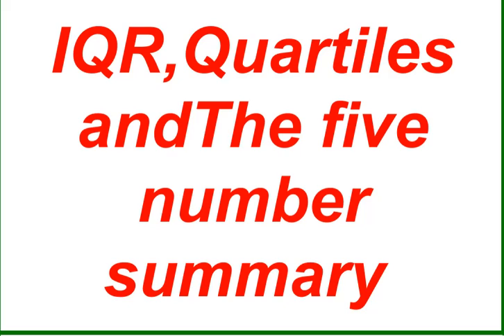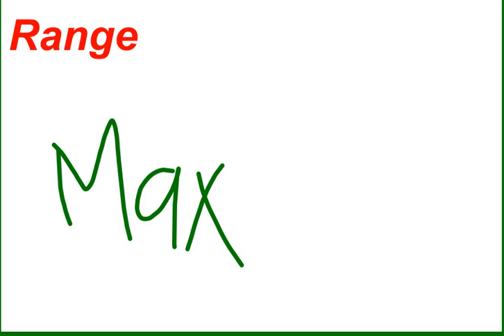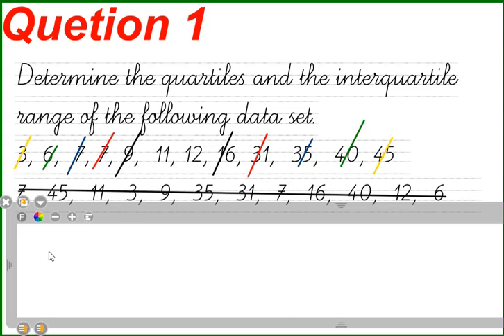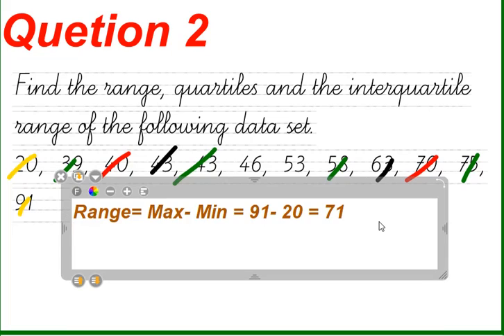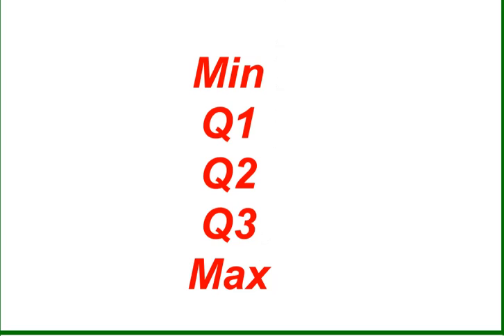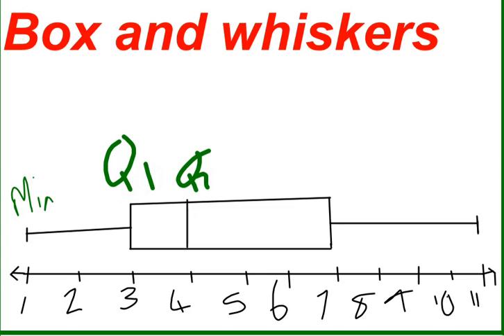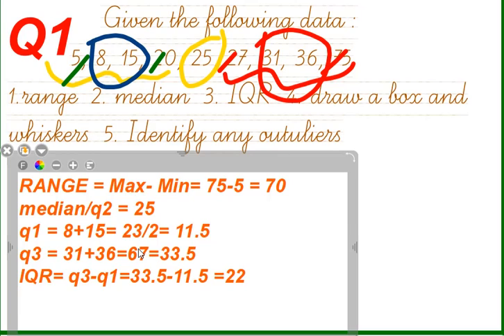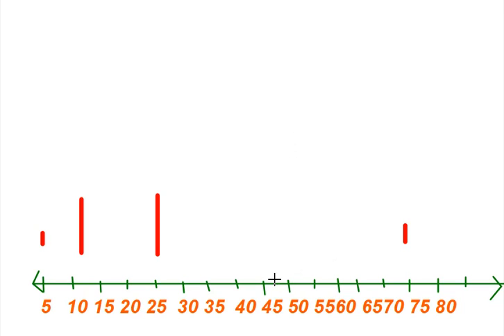Quartiles, Interquartile range, Five number summary and box and whisker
Quartiles, Interquartile range, Five number summary, box and whisker